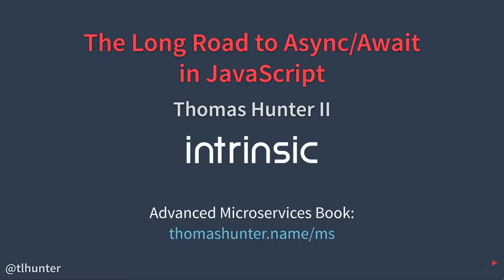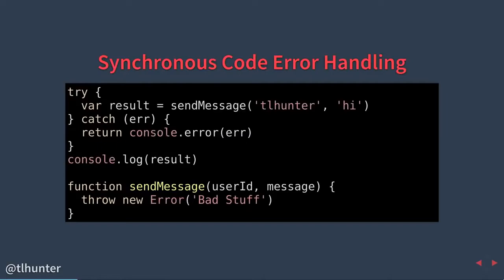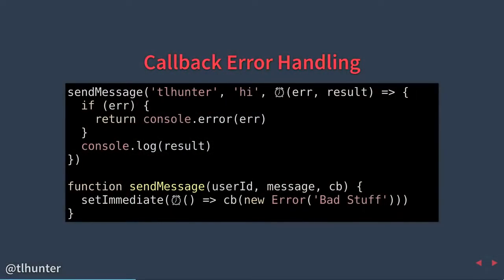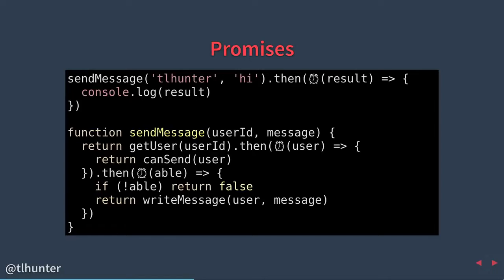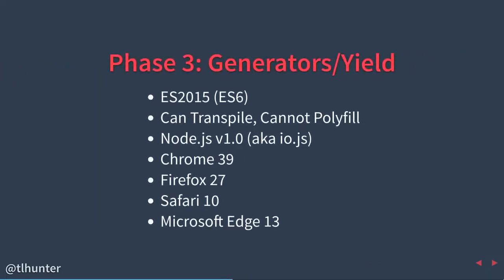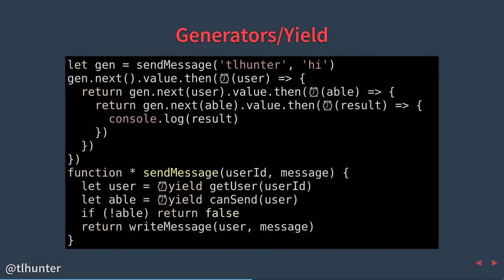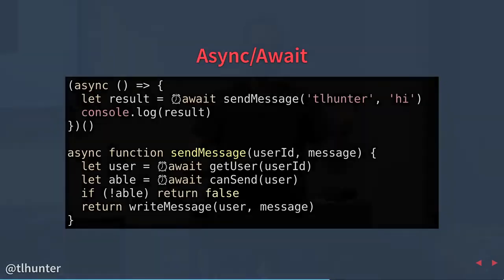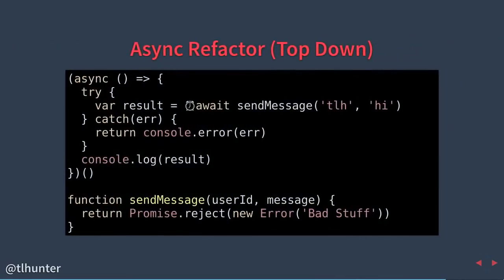The Long Road to Async Await in JavaScript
JavaScript — from callbacks to async/await

How to write simple modern JavaScript apps with Webpack and progressive web techniques

The Complete JavaScript Course 2019: Build Real Projects!

JavaScript in Action - bird flying game fun with the DOM

The Long Road to Async/Await in JavaScript: This is a comparison of different methods for performing asynchronous control flow in JavaScript, specifically Callbacks, Promises, Generators / Yields (ES2015), and Async / Await (ES2016). We will explore a simple code example as it applies to each of these different "phases" of asynchronous control flow. Finally we'll examine how Async functions are just Promises under the hood and that the two are interoperable. Thomas Hunter II is passionate about technology and building products. A web design business created while attending college slowly evolved into a brick and mortar on Main St. of his small Midwestern hometown. His desire for fame and fortune led to the co-founding of a Y Combinator startup and a life in California.